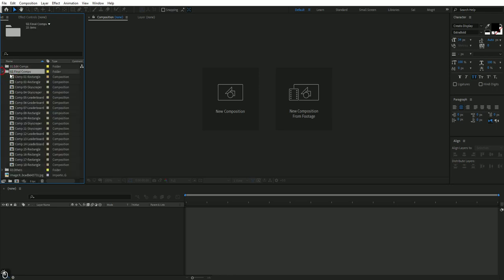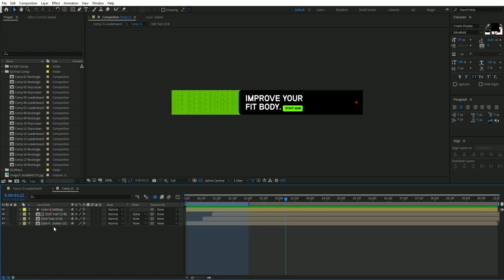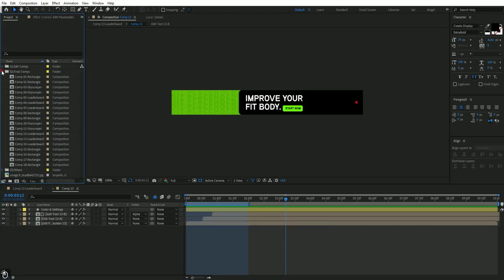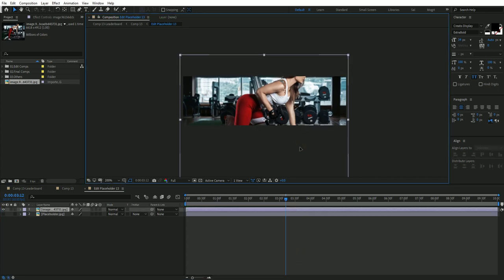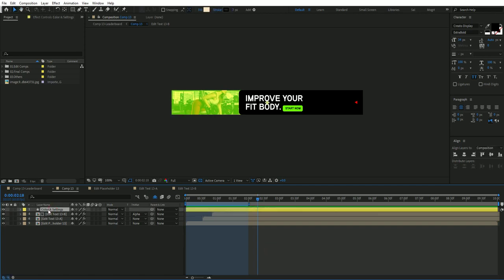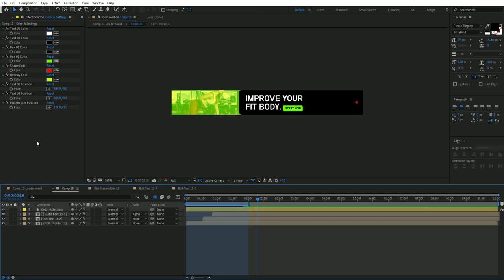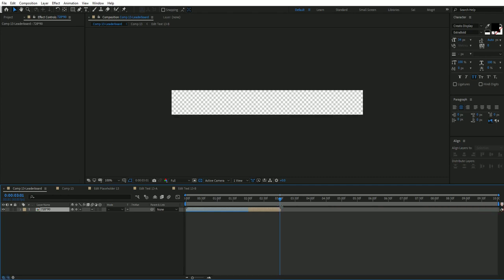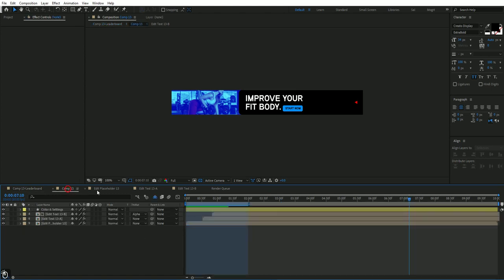Google Ads Tutorial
Features:

- Resizable (in 16:9 Acpect ratio)
- 18 Items
- Universalizer Controller Included (Compatible with any language of AE)

Controls Features:

- BG Color control
- BG Opacity Control